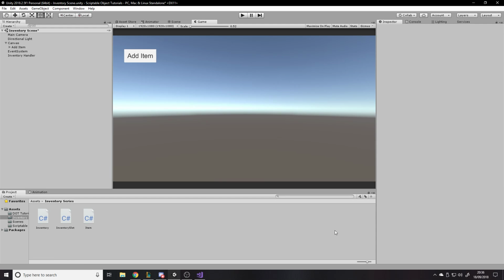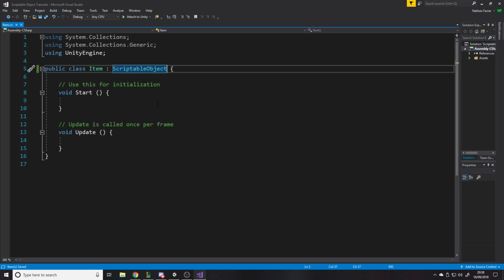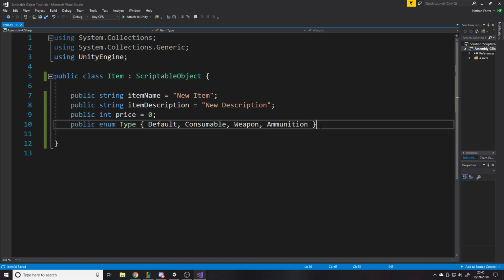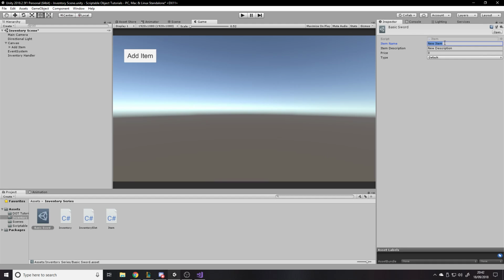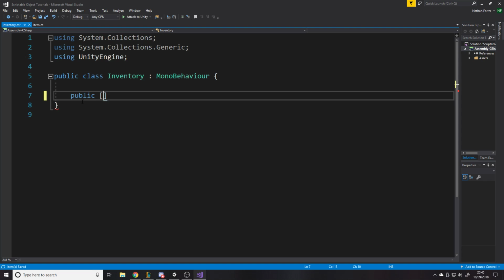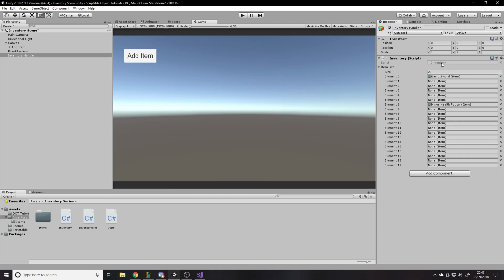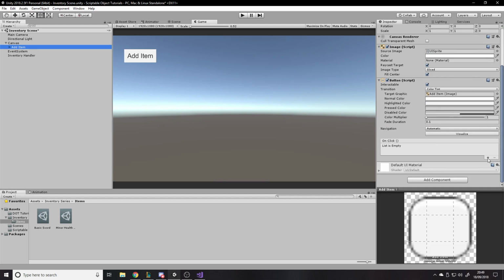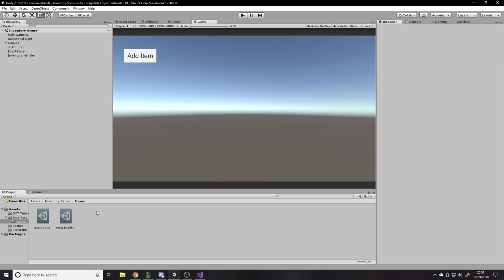Item and Inventory System - Unity Tutorial - Creating Base Item Class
In this video I show you how to create a base class for your items and story then in an inventory script.